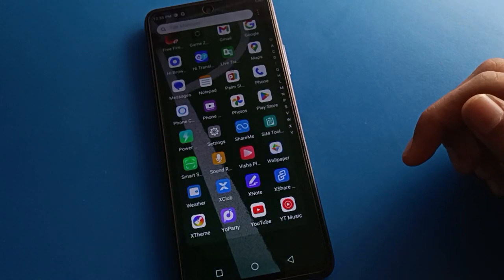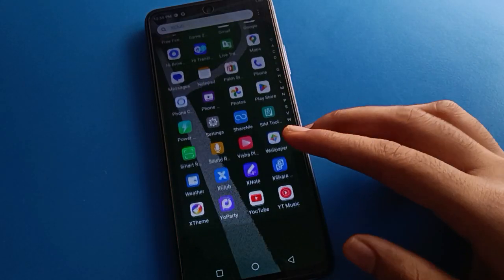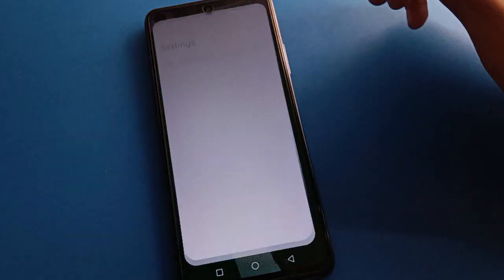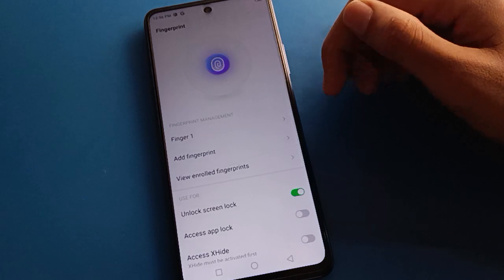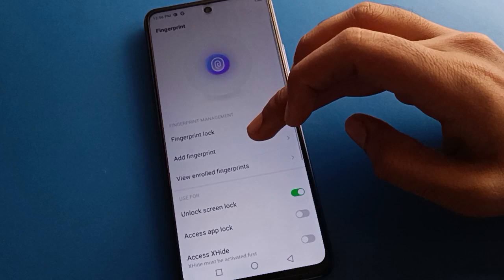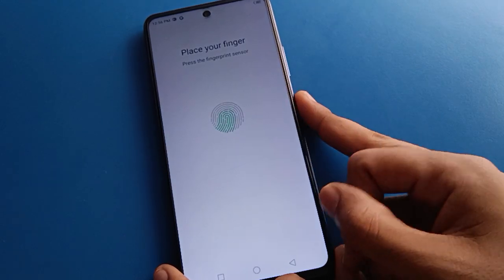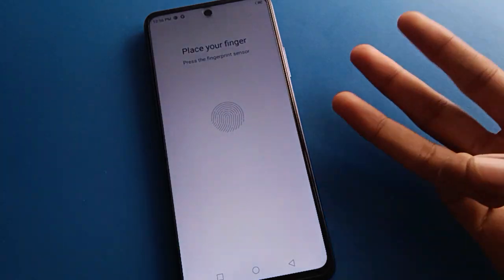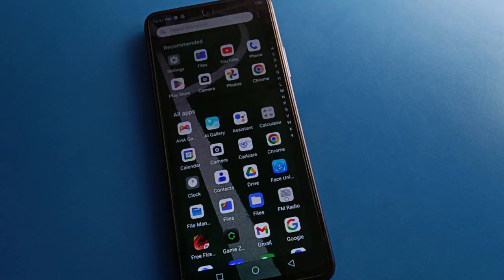How to add fingerprint lock tecno pova 3, security setting